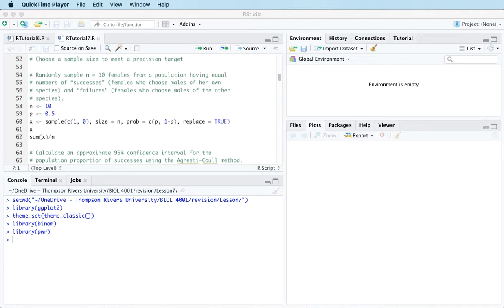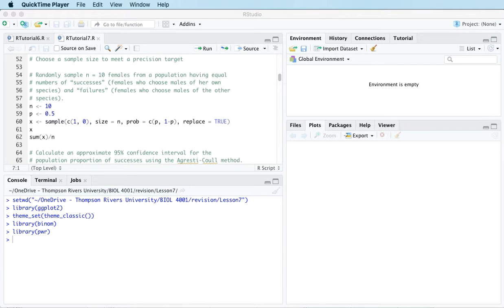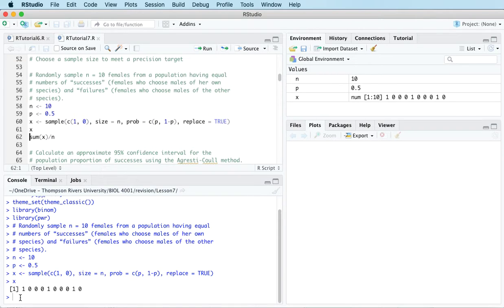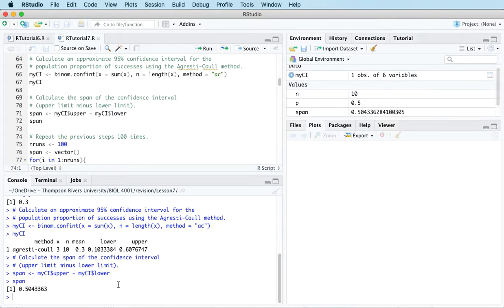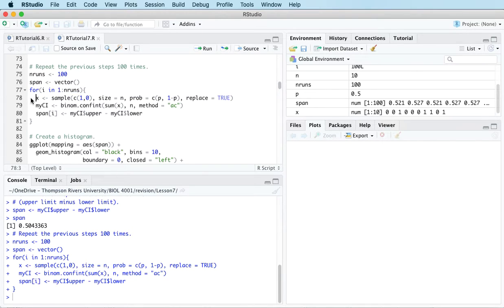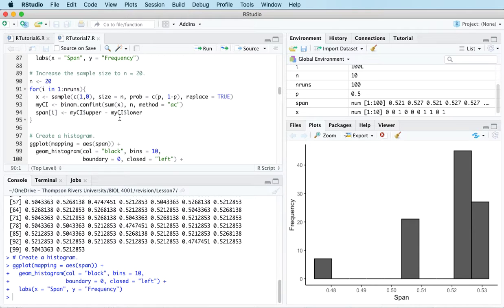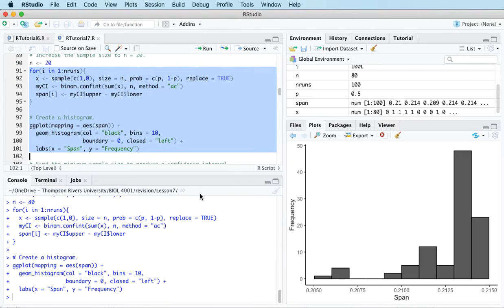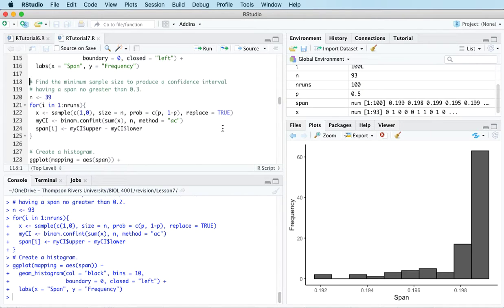7a: Choose a sample size to meet a precision target